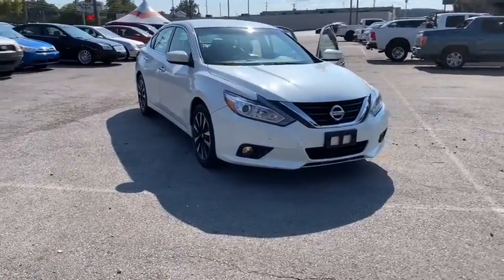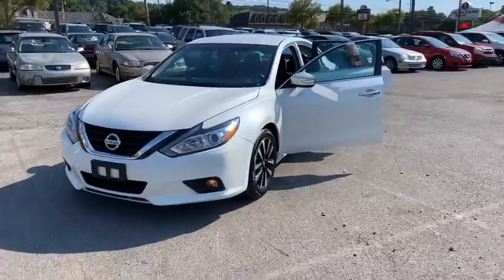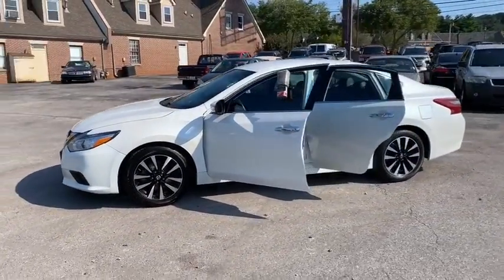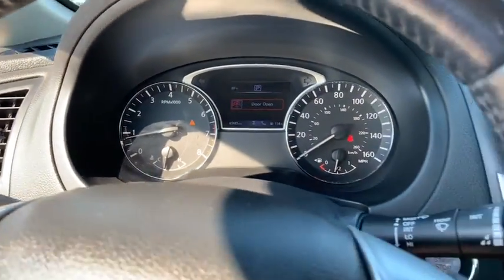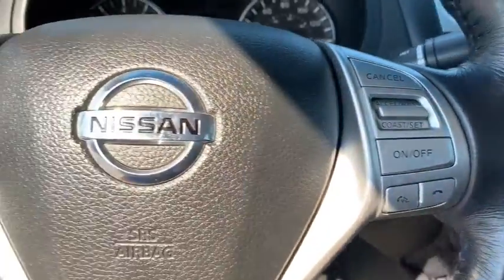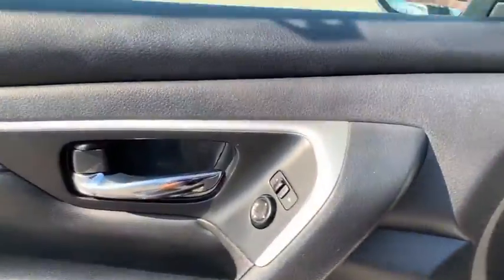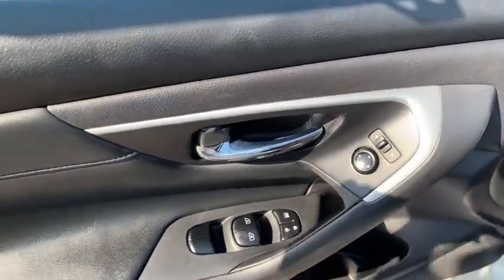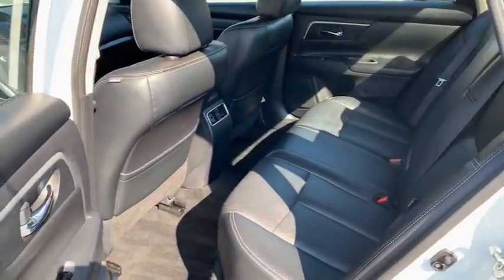2018 Nissan Altima Knoxville, Powell, Maryville, Oak Ridge, Alcoa, TN K4926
Pearl White Used 2018 Nissan Altima available in Knoxville, Tennessee. Servicing the Powell, Maryville, Oak Ridge, Alcoa, TN area.
2018 Nissan Altima 2.5 SL - Stock#: K4926 - VIN#: 1N4AL3APXJC192638

bEquipment/bbrThe vehicle features a hands-free Bluetooth phone system. See whats behind you with the back up camera on this mid-size car. This mid-size car features a HomeLink System. The Nissan Altima embodies class and sophistication with its refined white exterior.  This unit is front wheel drive. The vehicle has a 2.5 liter 4 Cylinder Engine high output engine. This 2018 Nissan Altima  has an automatic transmission. Enjoy the tried and true gasoline engine in this mid-size car. With the adjustable lumbar support in this 2018 Nissan Altima  your back will love you. Anti-lock brakes will help you stop in an emergency. This 2018 Nissan Altima  features cruise control for long trips. This Nissan Altima is accented with premium quality alloy wheels. It is built for driving comfort with a telescoping wheel. Mid-sized cars are the perfect size.brbrbPackages/bbr[C03] 50 STATE EMISSIONS. Equipment listed is based on original vehicle build. Please confirm the accuracy of the included equipment by calling the dealer prior to purchase.
[C03] 50 STATE EMISSIONS,Engine: 2.5L DOHC 16-Valve 4-Cylinder,Transmission: Xtronic CVT (Continuously Variable),Transmission w/Driver Selectable Mode,Front-Wheel Drive,4.83 Axle Ratio,Engine Oil Cooler,550CCA Maintenance-Free Battery w/Run Down Protection,110 Amp Alternator,Gas-Pressurized Shock Absorbers,Front And Rear Anti-Roll Bars,Electro-Hydraulic Power Assist Speed-Sensing Steering,18 Gal. Fuel Tank,Quasi-Dual Stainless Steel Exhaust w/Chrome Tailpipe Finisher,Strut Front Suspension w/Coil Springs,Multi-Link Rear Suspension w/Coil Springs,4-Wheel Disc Brakes w/4-Wheel ABS; Front Vented Discs; Brake Assist and Hill Hold Control,Wheels: 17 x 7.5 Machined Aluminum Alloy,Tires: P215/55VR17 AS,Aluminum Spare Wheel,Compact Spare Tire Mounted Inside Under Cargo,Clearcoat Paint,Body-Colored Front Bumper,Body-Colored Rear Bumper,Chrome Side Windows Trim and Black Front Windshield Trim,Chrome Door Handles,Body-Colored Power Heated Side Mirrors w/Manual Folding and Turn Signal Indicator,Fixed Rear Window w/Defroster,Light Tinted Glass,Variable Intermittent Wipers,Front Windshield;  Sun Visor Strip,Galvanized Steel/Aluminum Panels,Black Grille w/Chrome Accents,Trunk Rear Cargo Access,Fully Automatic Projector Beam Led Low/High Beam Daytime Running Headlamps w/Delay-Off,Window Grid Antenna,Regular Amplifier,Digital Signal Processor,Bluetooth Wireless Phone Connectivity,2 LCD Monitors In The Front,Heated Front Bucket Seats;  8-way power drivers seat w/2-way driver power lumbar support and 4-way power passengers seat,Driver Seat,Passenger Seat,60-40 Folding Bench Front Facing Fold Forward Seatback Rear Seat,Manual Tilt/Telescoping Steering Column,Heated Leather/Metal-Look Steering Wheel,Front Cupholder,Rear Cupholder,Compass,Valet Function,Remote Releases -Inc: Power Cargo Access and Mechanical Fuel,HomeLink Garage Door Transmitter,Cruise Control w/Steering Wheel Controls,Dual Zone Front Automatic Air Conditioning,HVAC;  Underseat Ducts and Console Ducts,Illuminated Locking Glove Box,Driver Foot Rest,Full Cloth Headliner,Vinyl Door Trim Insert,Interior Trim;  Metal-Look/Piano Black Instrument Panel Insert; Metal-Look Door Panel Insert and Chrome/Metal-Look Interior Accents,Leather Gear Shifter Material,Driver And Passenger Visor Vanity Mirrors,Day-Night Auto-Dimming Rearview Mirror,Full Floor Console w/Covered Storage; Mini Overhead Console w/Storage and 2 12V DC Power Outlets,Front And Rear Map Lights,Fade-To-Off Interior Lighting,Full Carpet Floor Covering,Carpet Floor Trim and Carpet Trunk Lid/Rear Cargo Door Trim,Cargo Area Concealed Storage,Cargo Space Lights,Driver / Passenger And Rear Door Bins and Audio Media Storage,Delayed Accessory Power,Systems Monitor,Outside Temp Gauge,Analog Display,Manual Adjustable Front Head Restraints and Fixed Rear Head Restraints,Front Center Armrest w/Storage and Rear Center Armrest,2 Seatback Storage Pockets,Seats w/Leatherette Back Material,Perimeter Alarm,Engine Immobilizer,2 12V DC Power Outlets,Air Filtration,Side Impact Beams,Dual Stage Driver And Passenger Seat-Mounted Side Airbags,Blind Spot Warning (BSW) Blind Spot,Intelligent Forward Collision Warning with AEB and Rear Cross Traffic Alert (RCTA),Tire Specific Low Tire Pressure Warning,Dual Stage Driver And Passenger Front